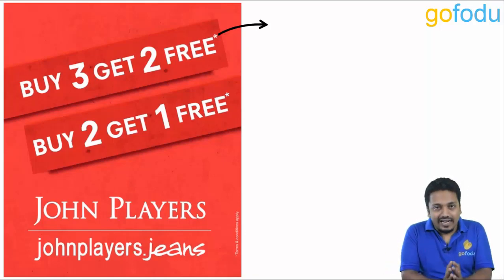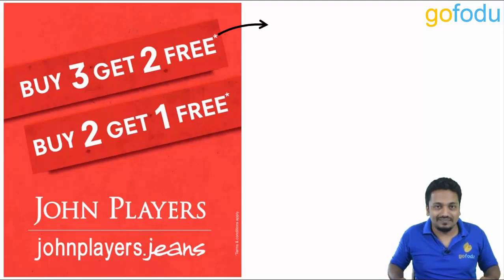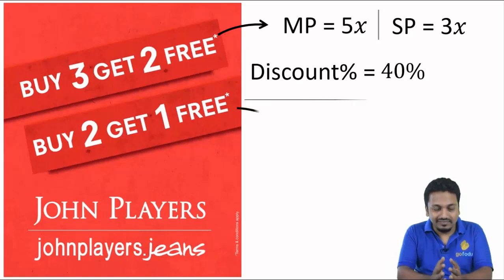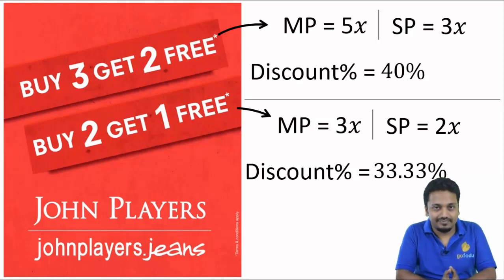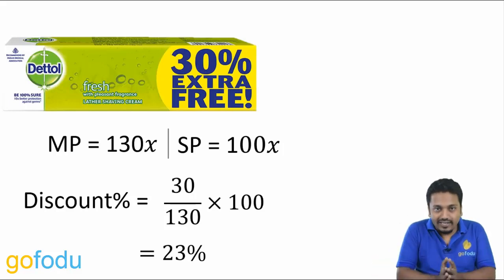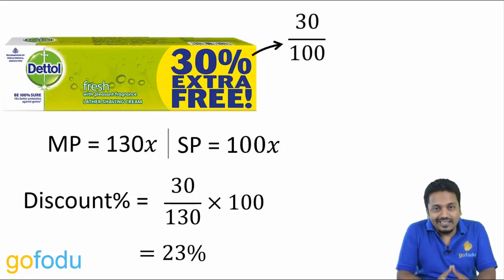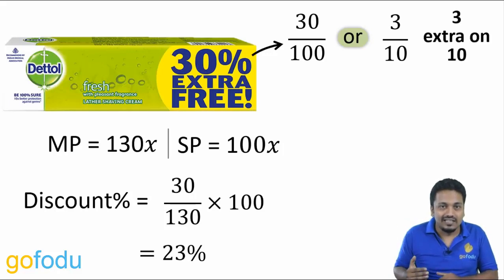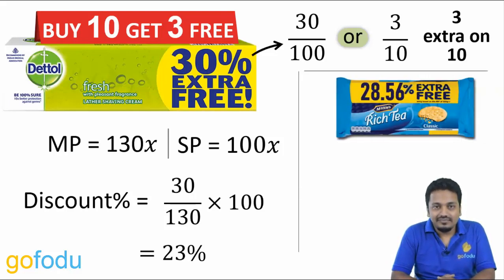Types of Discounts | Quantitative Aptitude Series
Master the concept of Types of discounts with this tutorial for the CAT MBA exam. With this example, learn the essential techniques and strategies to solve problems efficiently. Check out the following playlists for complete preparation:

Happy learning!!